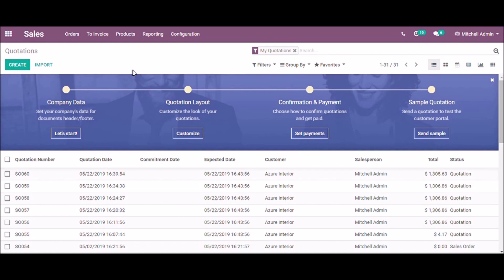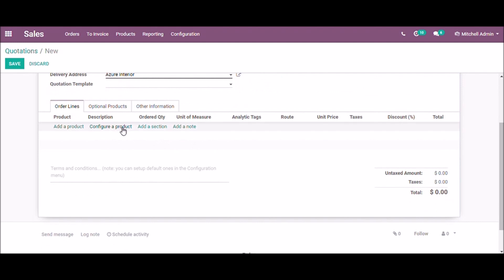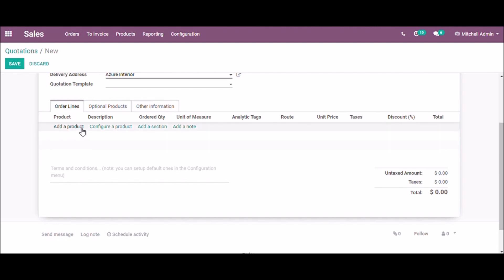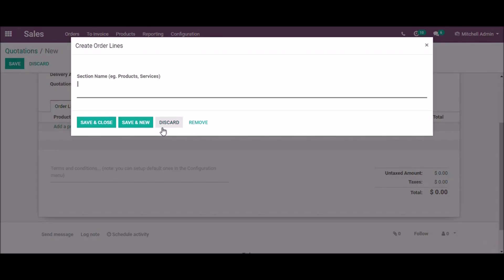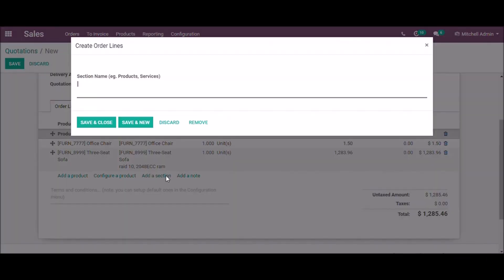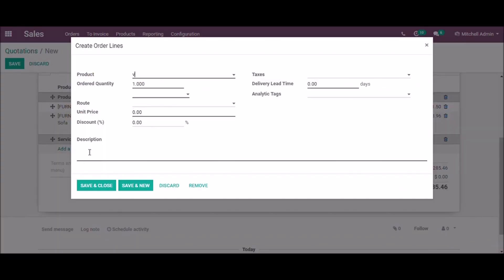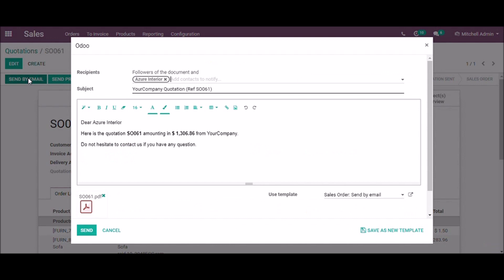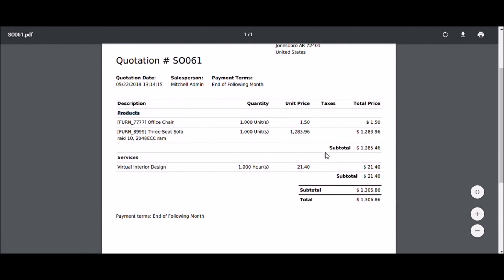Odoo Tips - How to add sections on sales order?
Sections in Sales order.

Categorise the sales order.

Getting Subtotal of each section in the same order.

Using sections in order line user can categorise the products. In the sales order the amount of each section’s will get separately. For example a company provide products and services. The company wants to show the total amount of each section in the sales order. Then in order lines add 2 sections as products and Services.

Add products under the respective sections. Then the sales order will shows the subtotal of each section in the same Sales Order. User can drag to set the positions of sections and products using the button in the left most side.